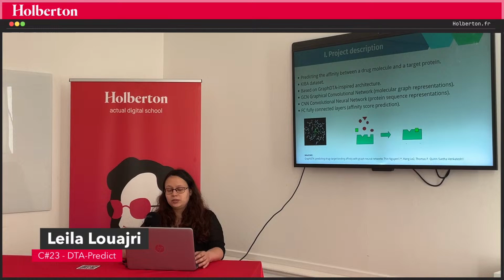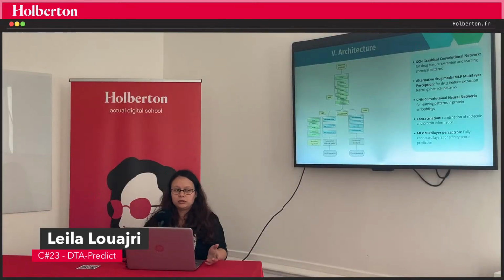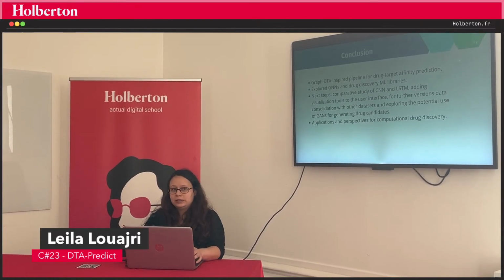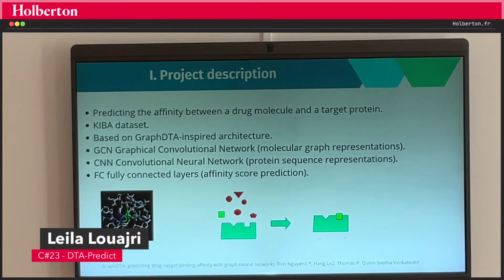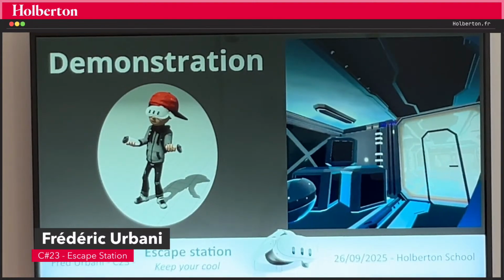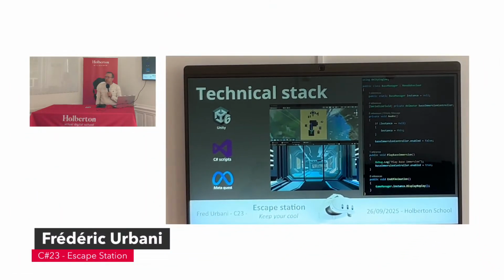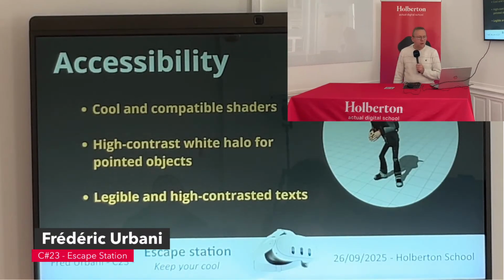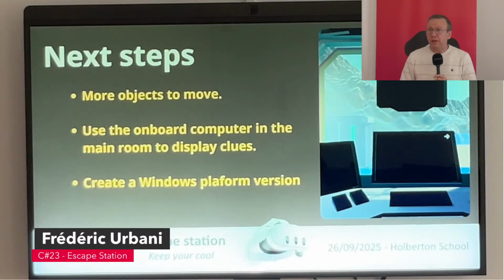Demo Day Specialisation C#23 - Toulouse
Retrouvez le détail des projets de tous nos étudiants de la cohorte 23